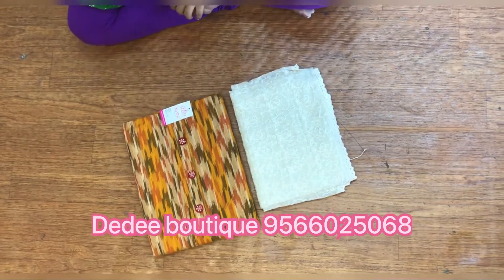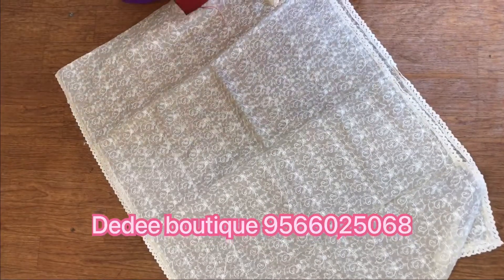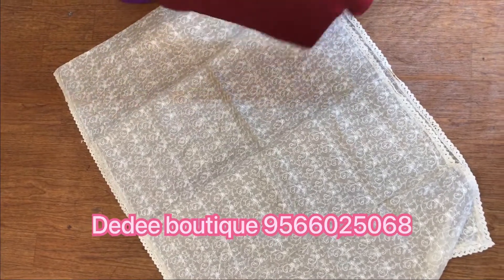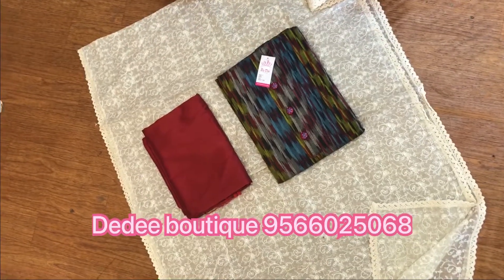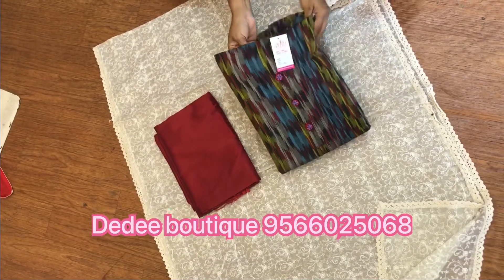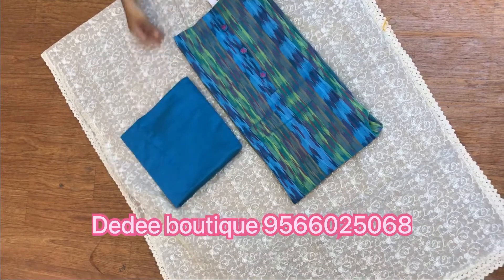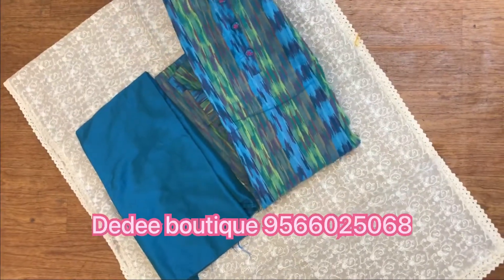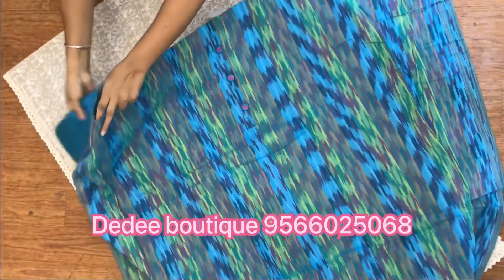Regular wear collection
Top Ikkat cotton
Silk bottom
Kota embroidery Dupatta